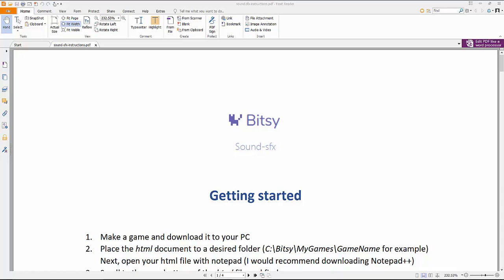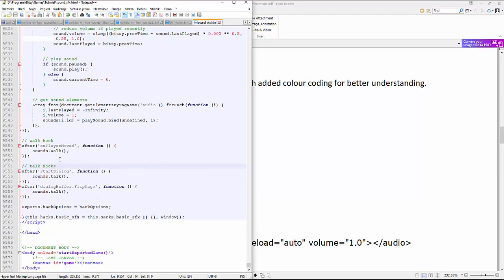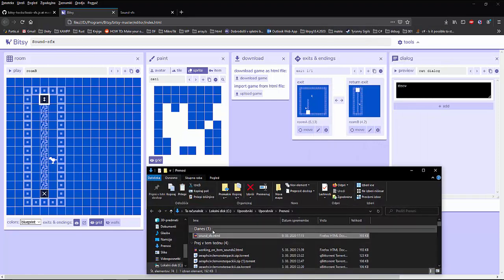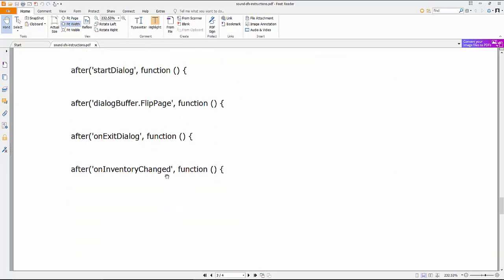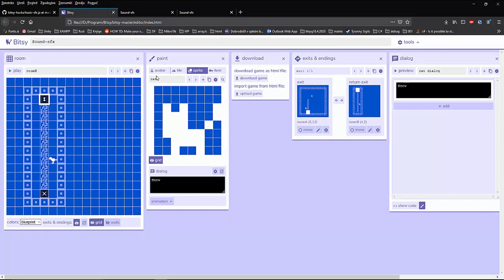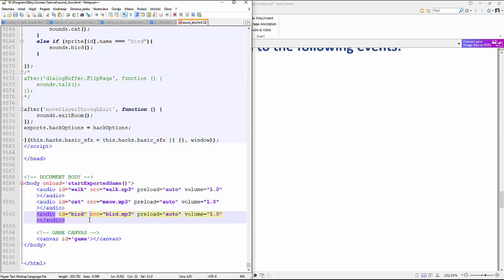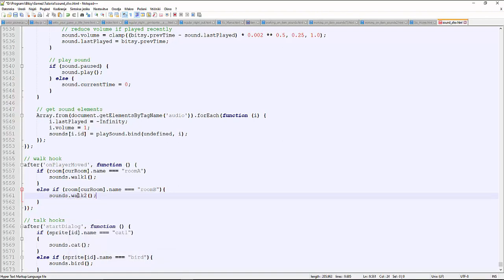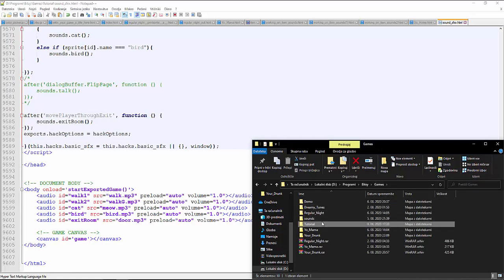Bitsy Sound SFX Tutorial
For a complete intro to narrative game design and designing games with Bitsy, view this open-source doc